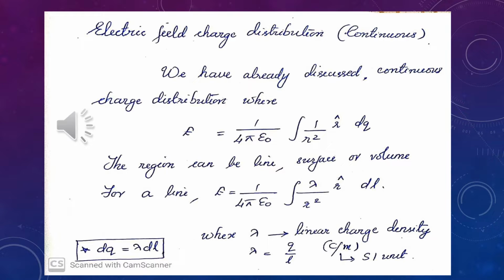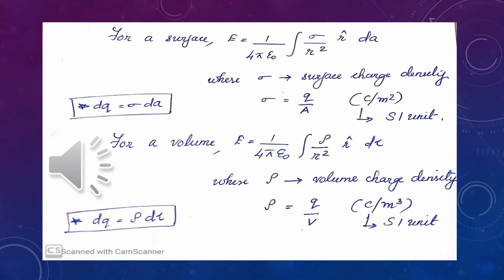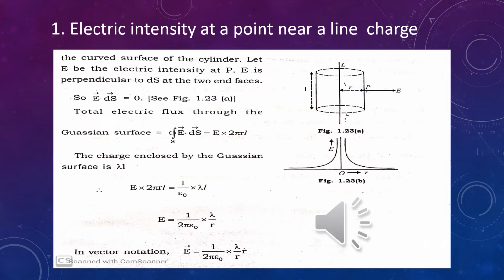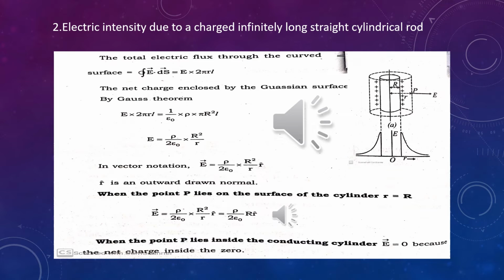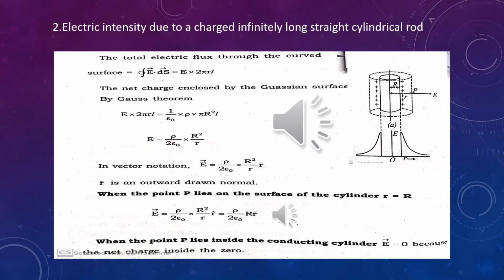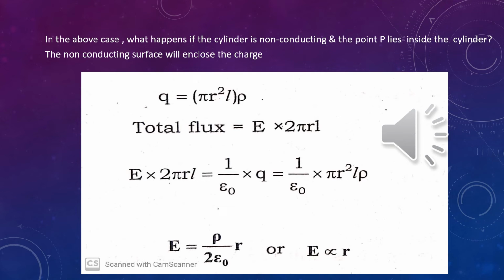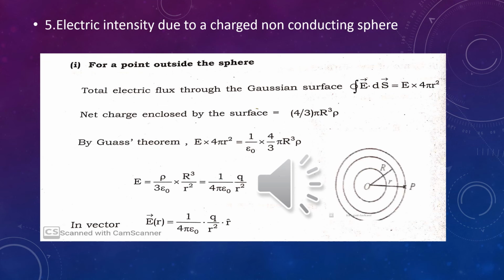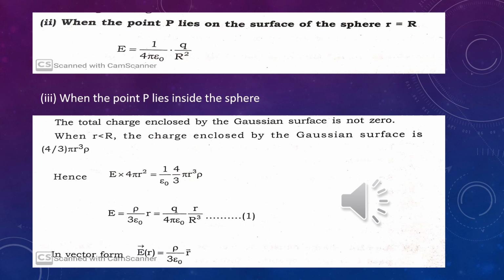Assignment portionElectric field due to continuous